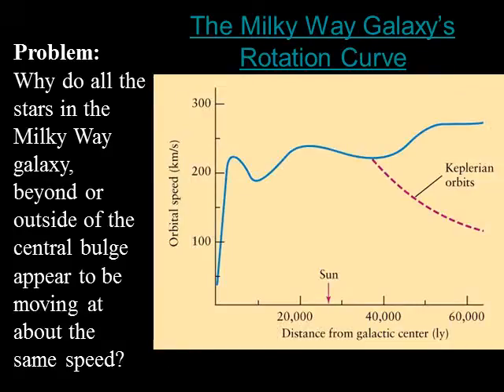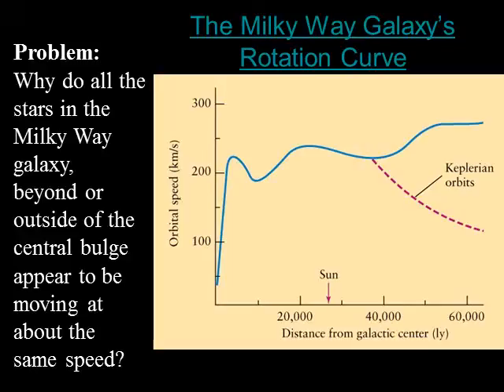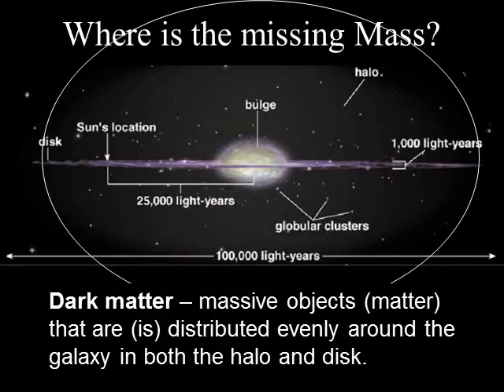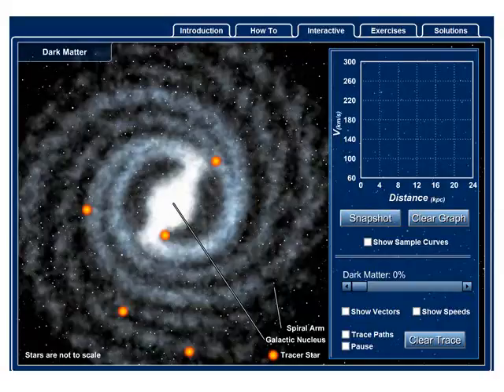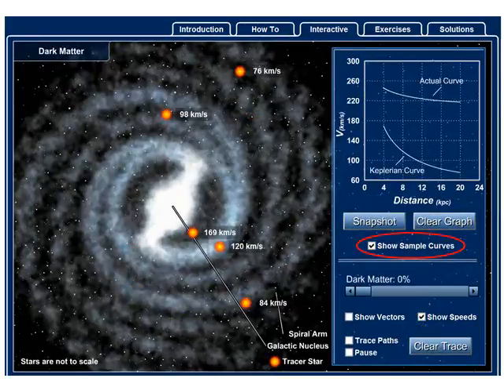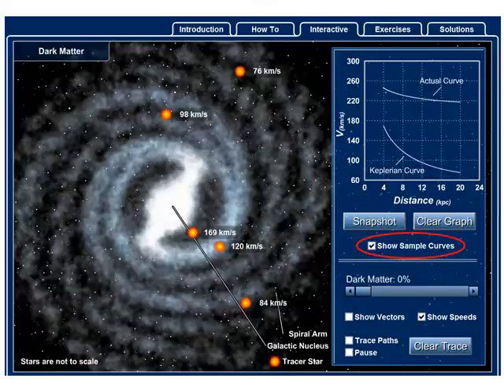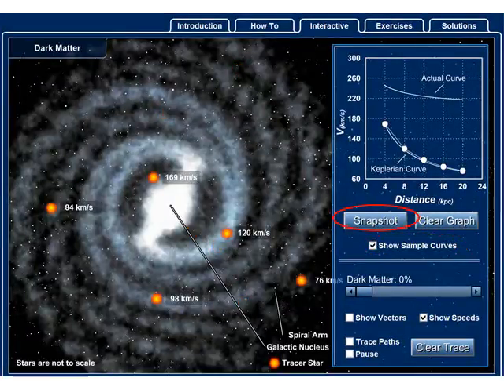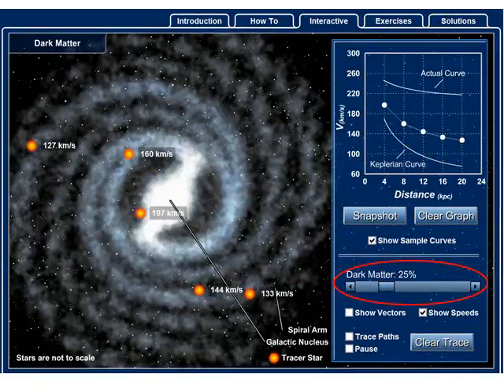Dark Matter Lab